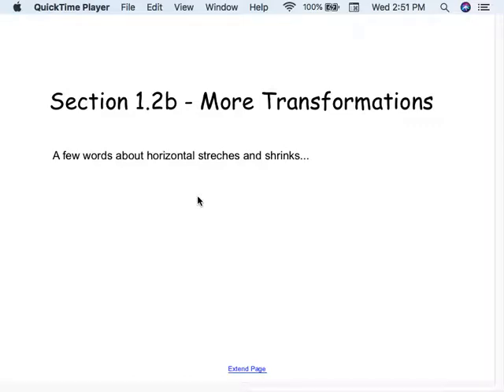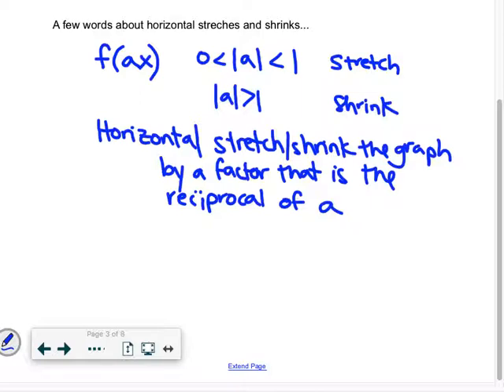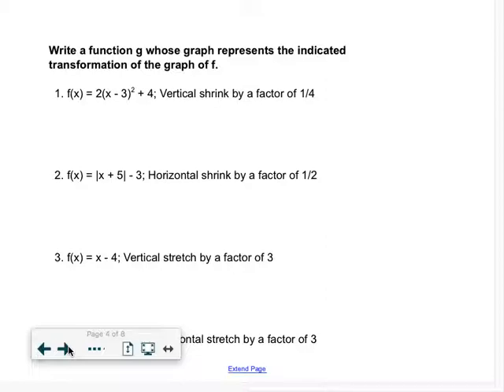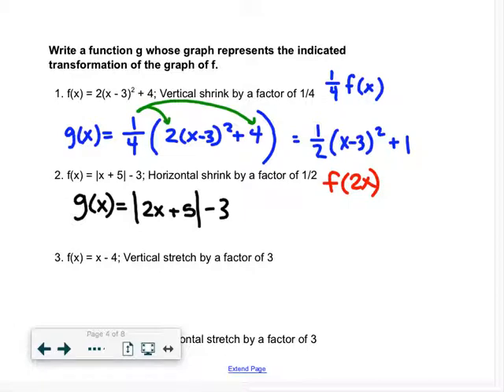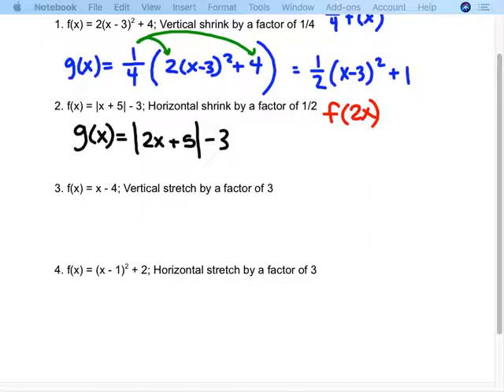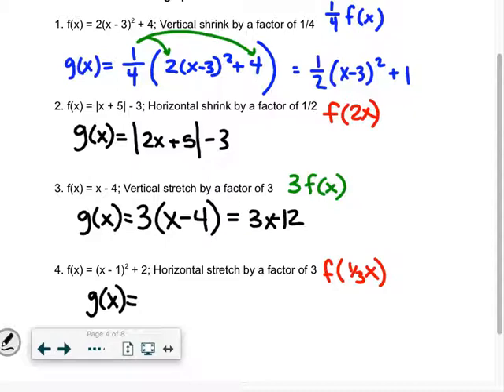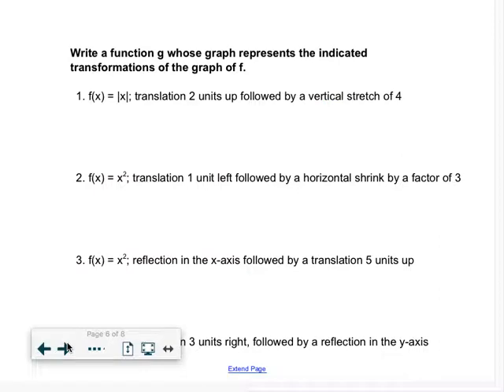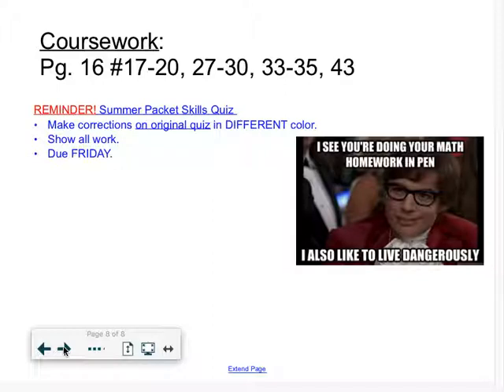Notes 1 2b More Transformations